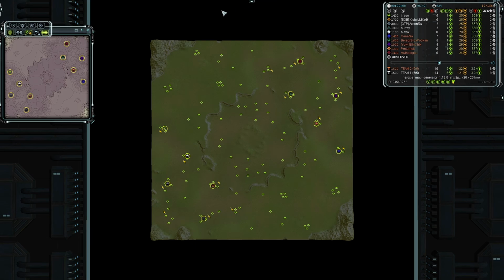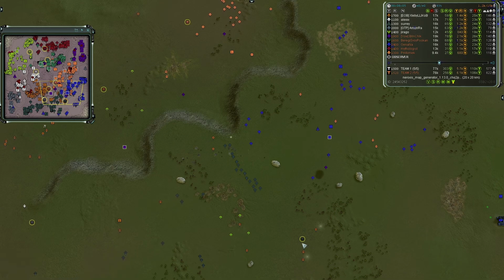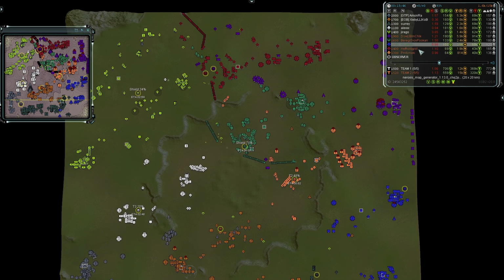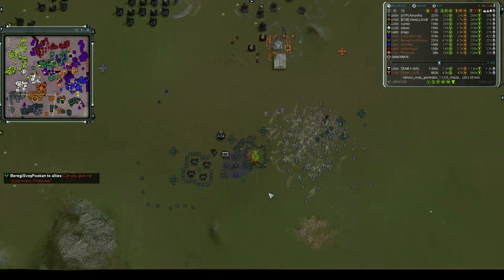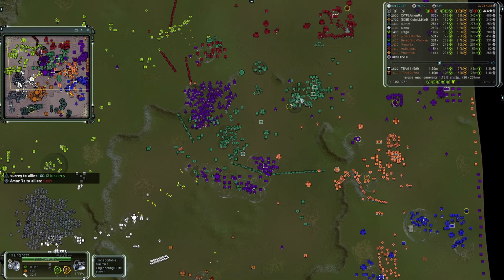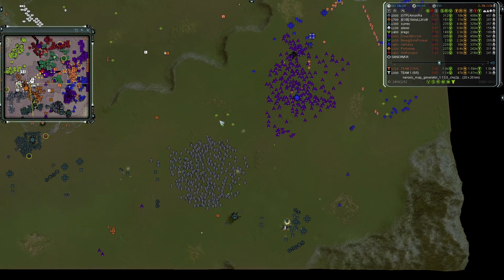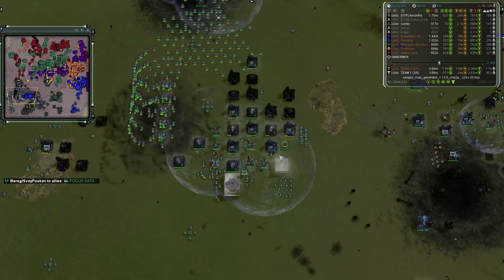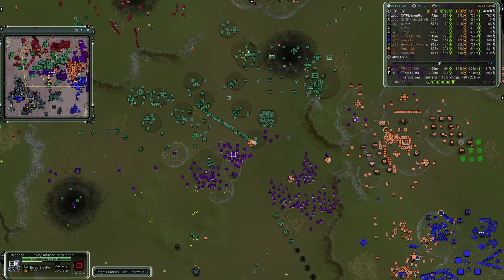UEF Love Space Stuff 5v5 Custom on MAP GEN | Supreme Commander FAF Cast #684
In FAF, ACUs build Land, Sea, and Air units to crush their opponents in an RTS simulation designed to test one's skills in Custom, Ladder, and other types of games.

Average: 1497

Mod List:
Supreme Scoreboard 2
ACU Highlight
Calibers: Nuke, Radar, Mass Extractor, Factory HQ Icons, T3 Artillery, Experimental Icons